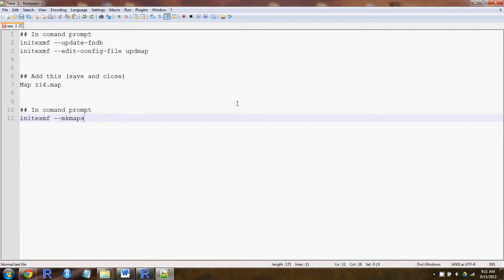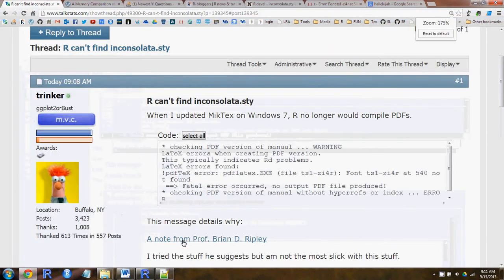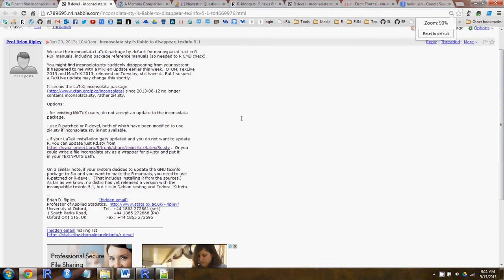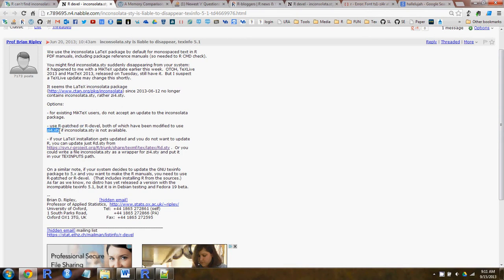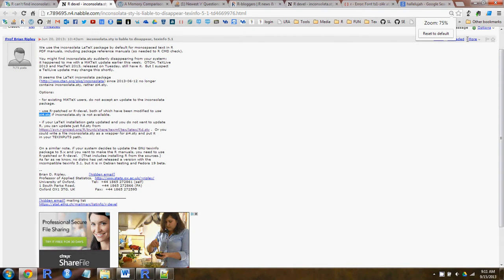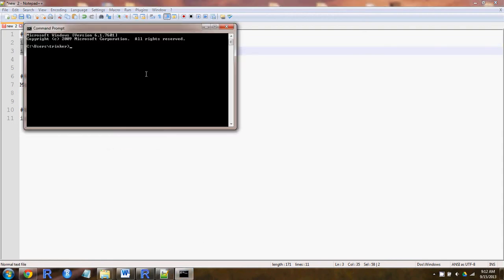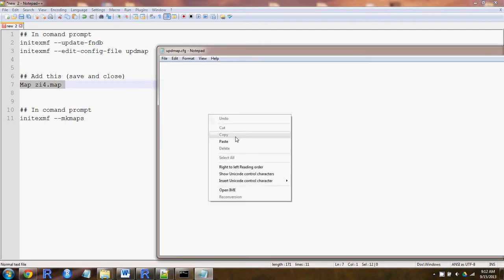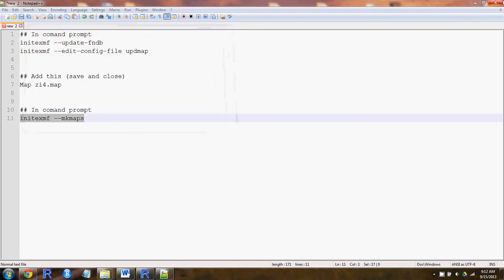inconsolata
Showing how to update MikTex so R can compile PDFs.

## In command prompt run
initexmf --update-fndb
initexmf --edit-config-file updmap

## Add this to the file, save, and close

Map zi4.map

initexmf --mkmaps